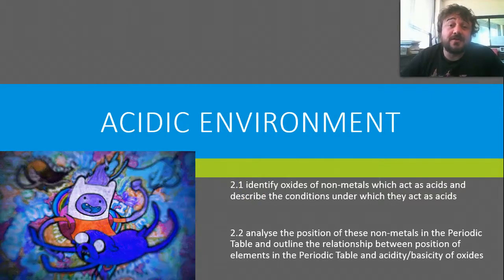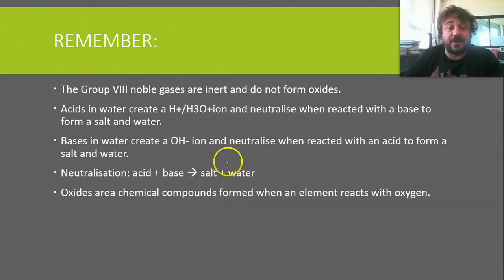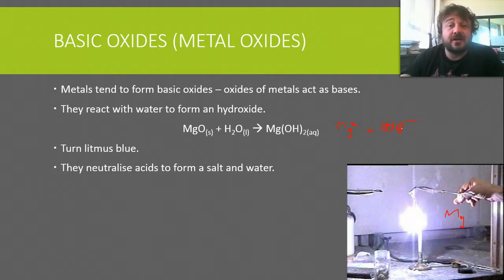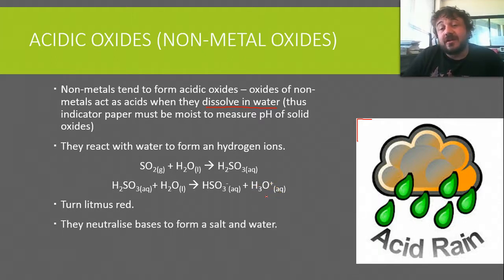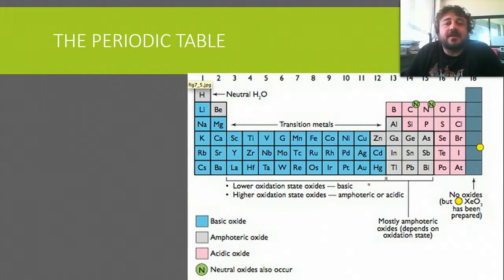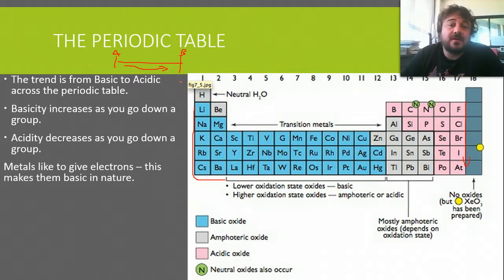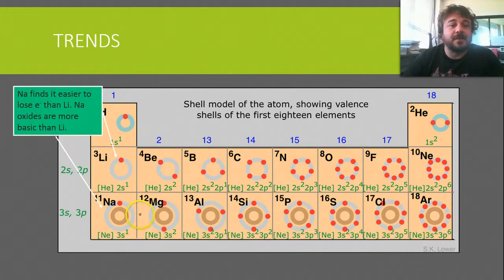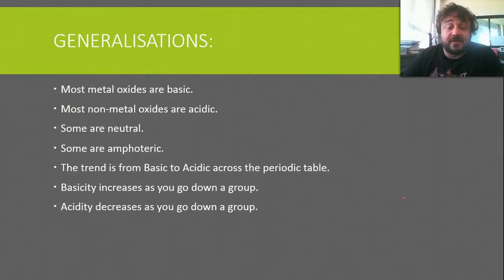Acidic Environment 03: Acidity of oxides and the periodic table